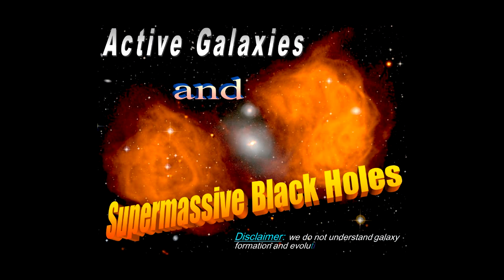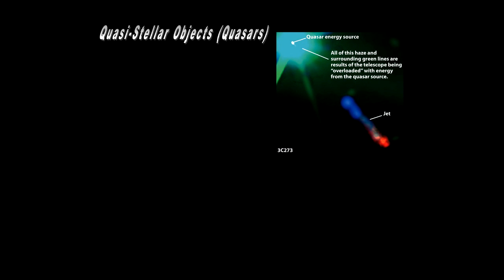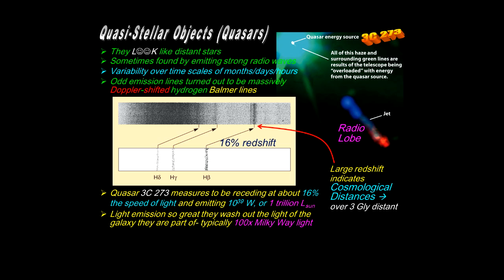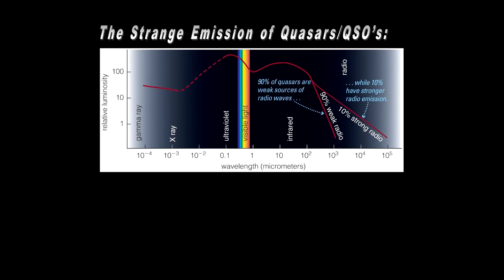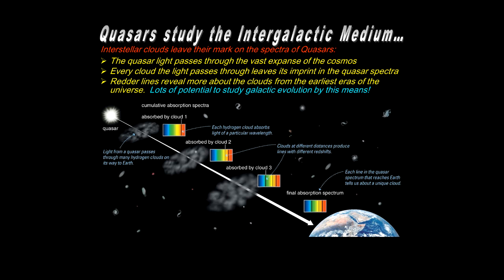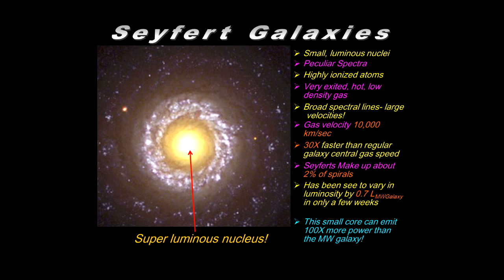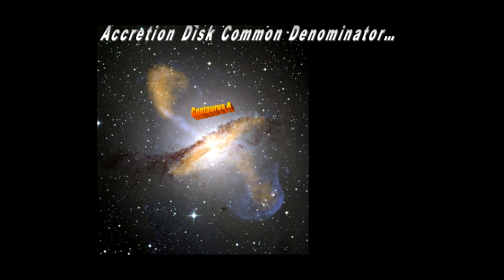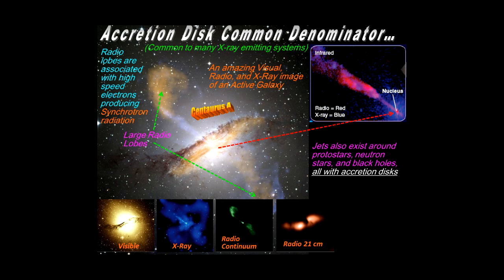Active Galaxies Part 1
Quasars, Seyfert Galaxies, Radio Galaxies